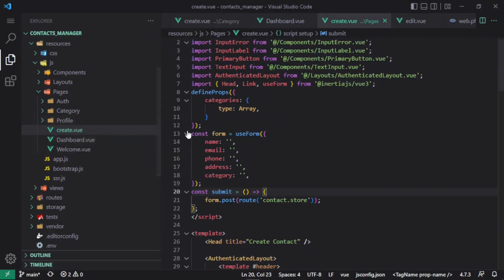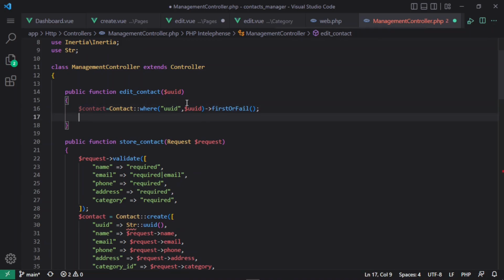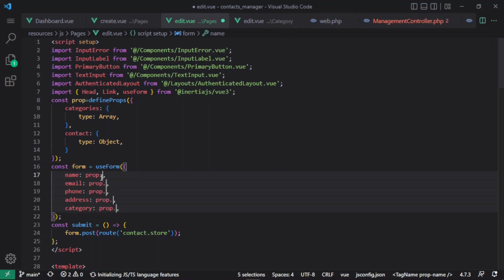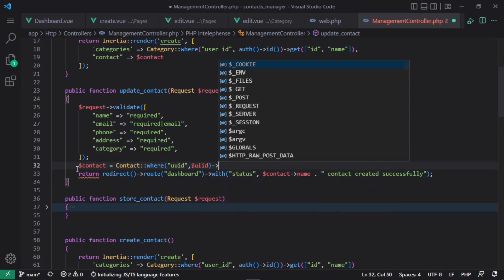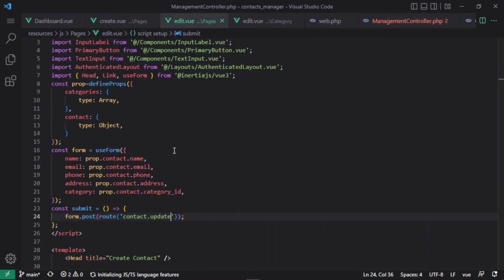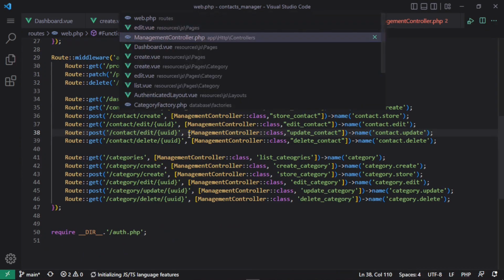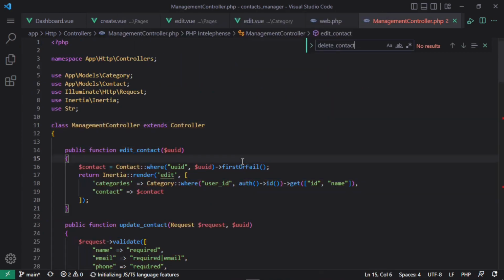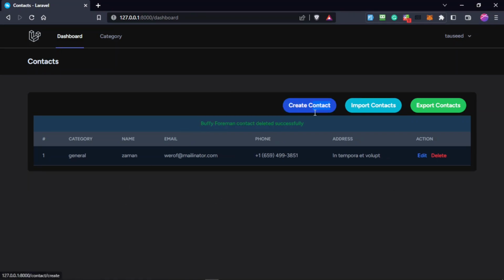Edit & delete Contacts | SPA Contacts Manager in Laravel #9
projects laravel project tutorial#laravel 10#laravel 10 project tutorial#laravel 10 full course#laravel 10 new features#laravel 10 new project#laravel 10 project with source code